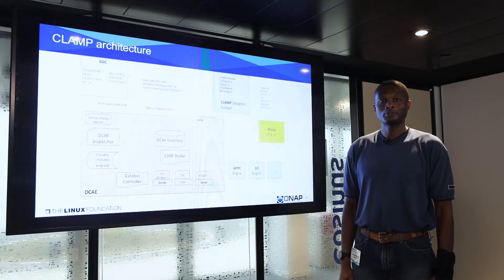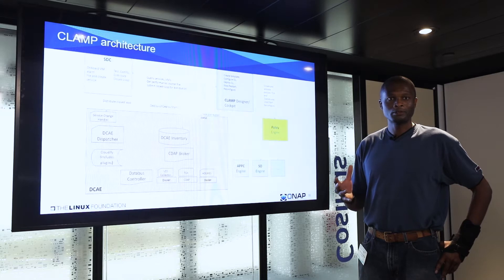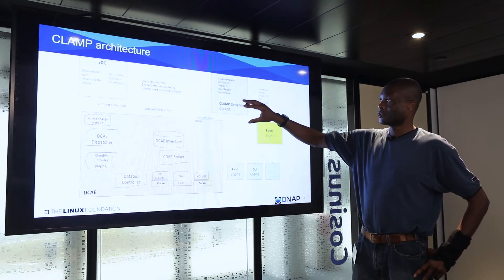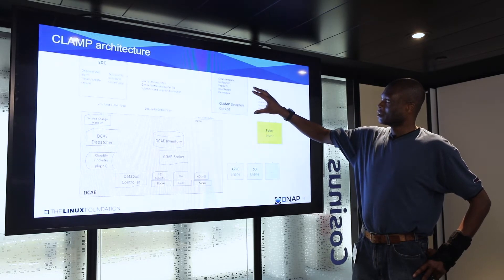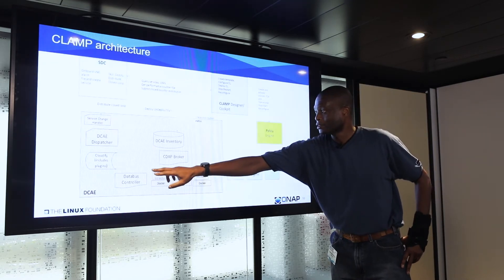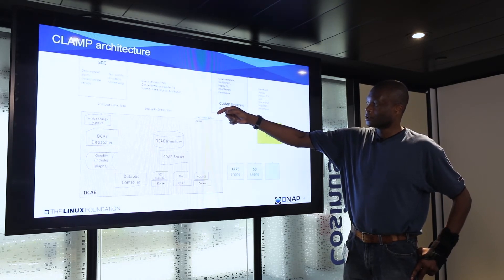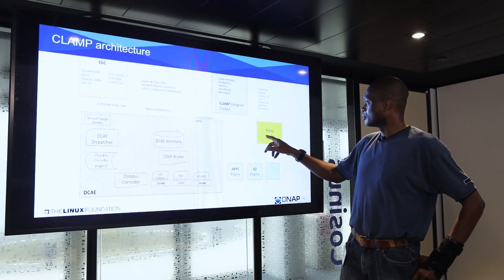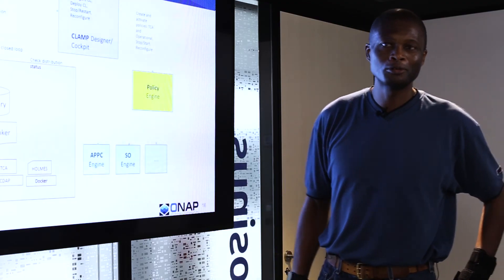ONAP CLAMP intro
Martial Ngueko discusses the role of the ONAP Closed Loop Automation Management Platform in the network service delivery lifecycle